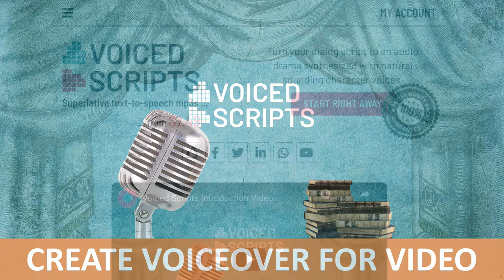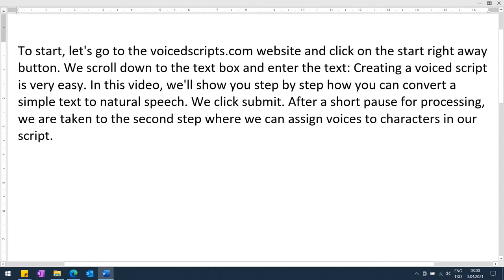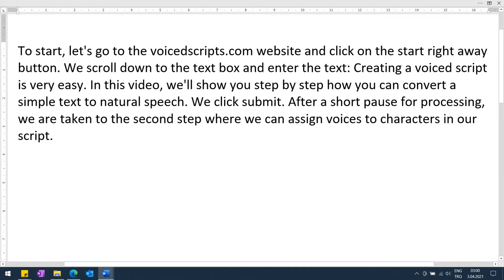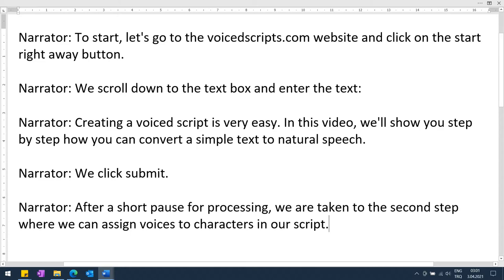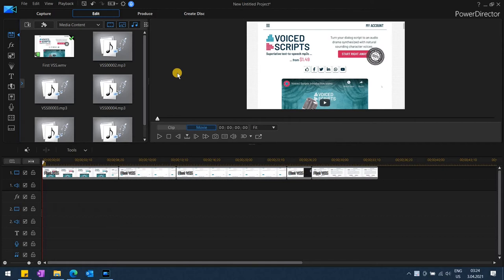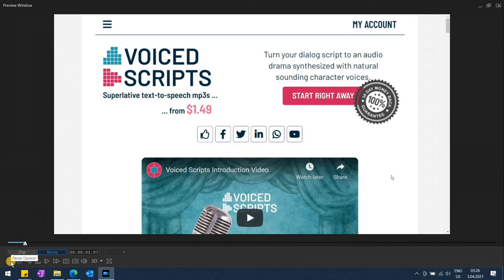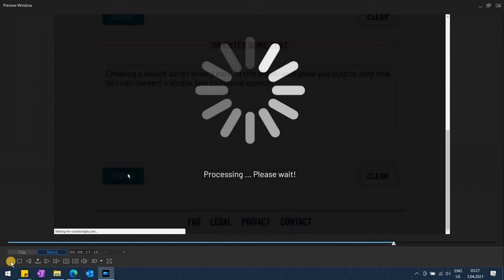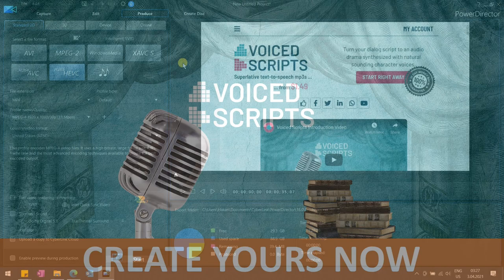Create Video Voiceovers with Natural Text-To-Speech Mp3 Segments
Turn your blog post, article, story, script, or podcast text to mp3 using our unique, online service that can mix different, natural-sounding character voices. Low priced production of appealing audiobooks as downloadable TTS mp3. Superlative audio-drama text-to-speech mp3s for free.

Transcription of the video:

In the previous video, we demonstrated how audio segments created with the voicedscripts.com app can help to produce video narrations. In this video, we will show you how, in a similar fashion, video voiceovers can be created.

As you can guess, all of our how-to videos have been generated using the method described here. Let's take a look at the very first one that you are watching, titled: create your first voiced script.

At the beginning of that video, the narrator says:

To start, let's go to the voicedscripts.com website and click on the start right away button. We scroll down to the text box and enter the text: Creating a voiced script is very easy. In this video, we'll show you step by step how you can convert a simple text to natural speech. We click submit. After a short pause for processing, we are taken to the second step where we can assign voices to characters in our script.

However, if we convert this text to speech, it will contain just one continuous segment and we will not be able to insert pauses in-between.

Writing it the way shown, by assigning the narrator voice explicitly and segmenting parts, the app understands that we wish to insert pauses in-between and creates a separate mp3 for each segment, in this example five in total. This holds true for character voices as well as narrator voices.

Having explained in earlier videos how the interface of the voicedscripts.com app works and how zip-files can be created, let's assume that we have already downloaded the mp3 segments, imported them into a video editor, and moved the screen capture video onto the storyboard.

For illustration purposes, we are using only the beginning portion of the video.

We insert the audio segments where we wish to have voiceovers.

We're almost ready to produce the video. Let's watch a preview.

We can go ahead and produce the video now.

That's it. This was a demonstration of how to create video voiceovers using voiced scripts mp3 segments.